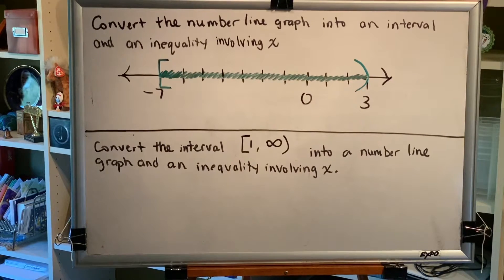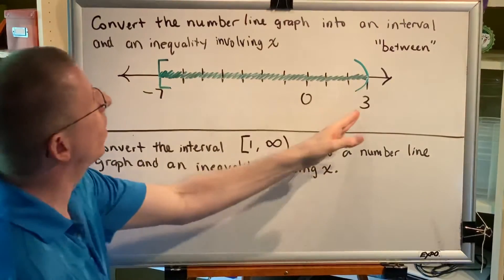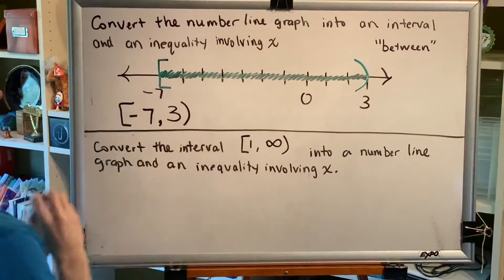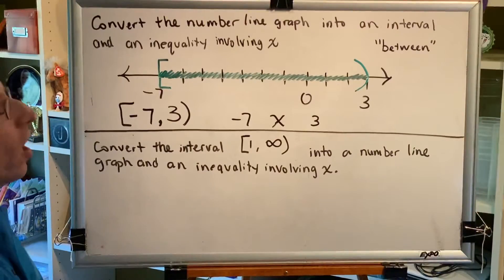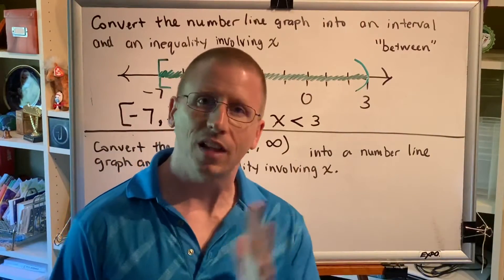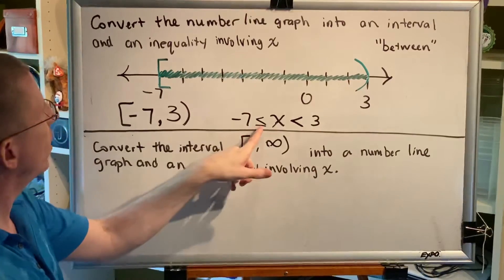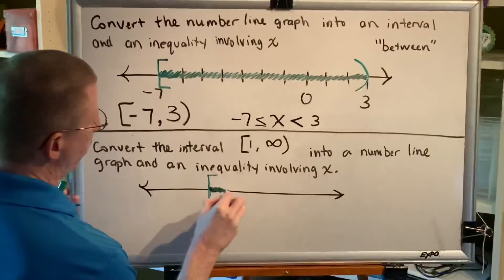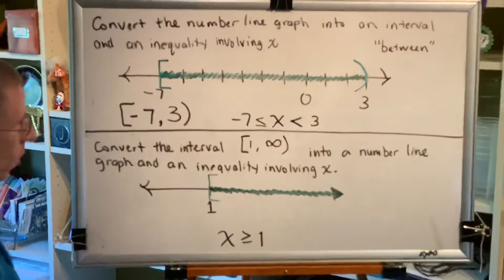Intervals, Inequalities and Number Line Graphs (Part 3)